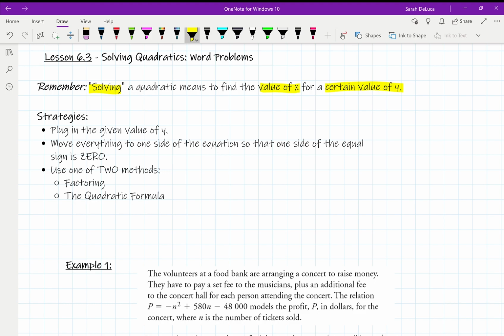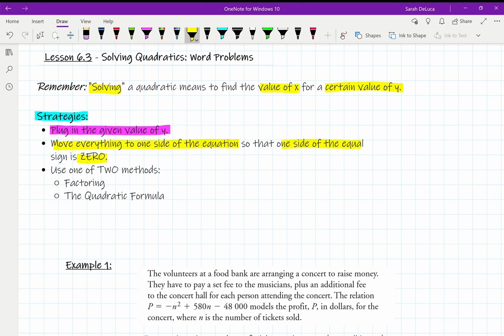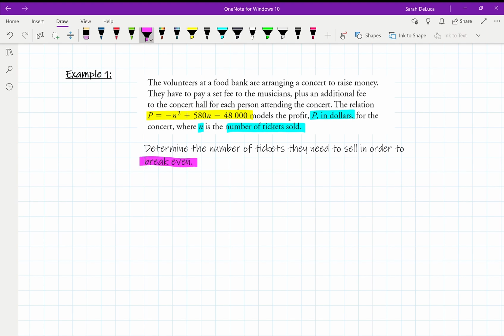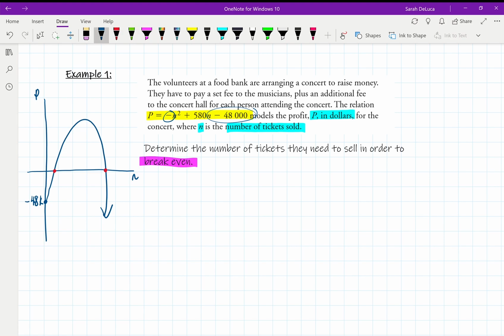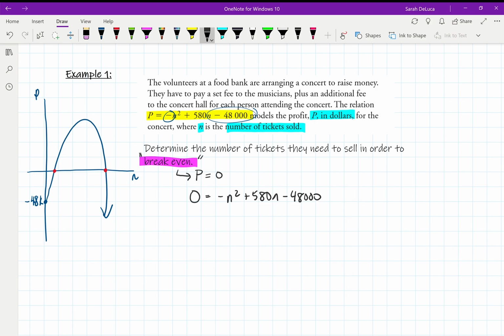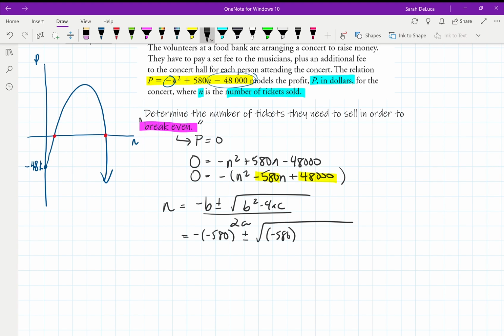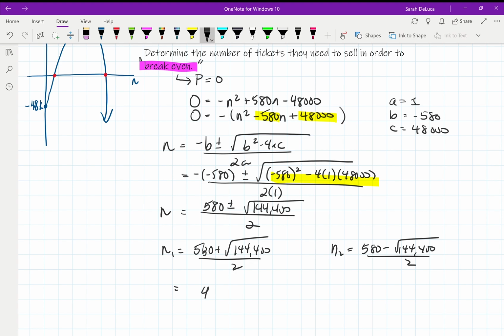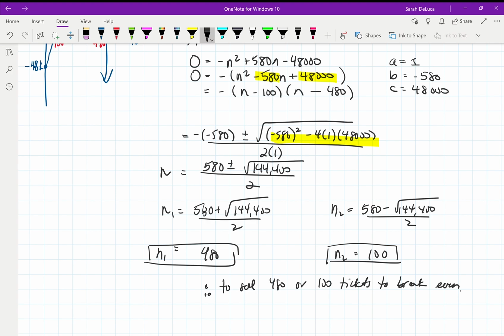Solving Quadratics Word Problems Example 1